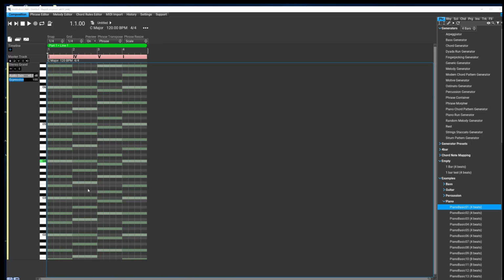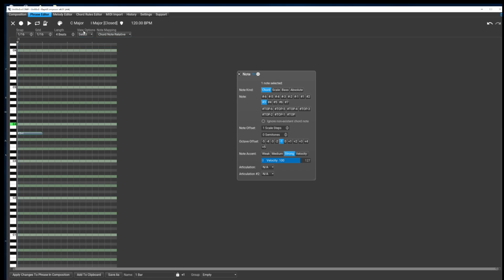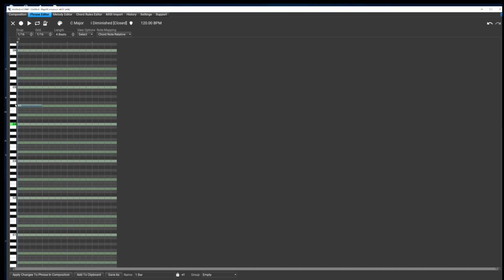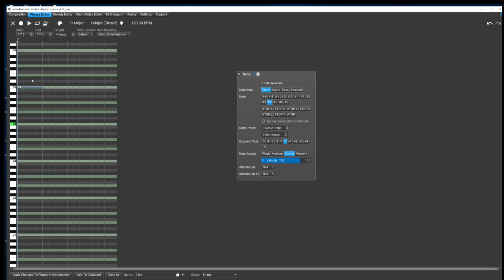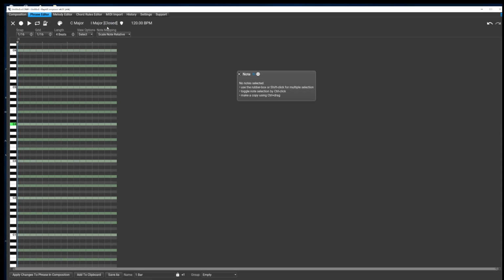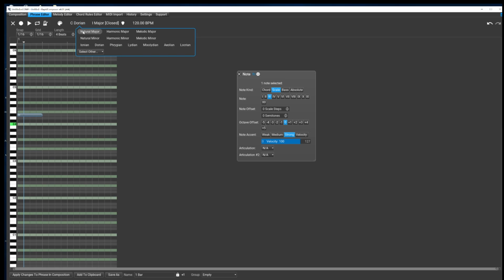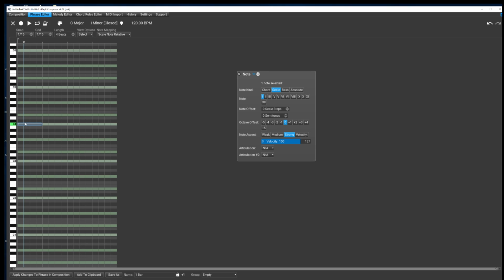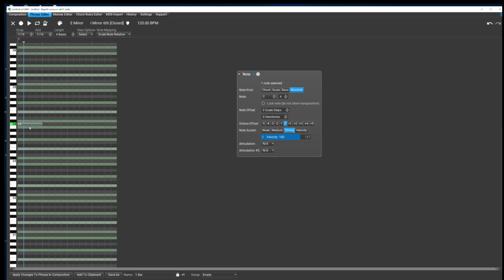The 4 types of Note Mapping in Rapid Composer